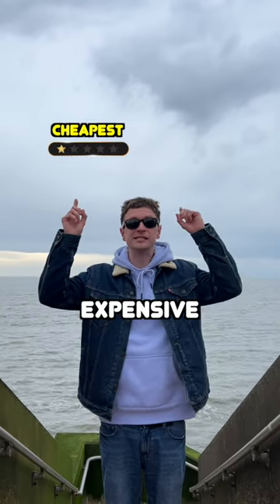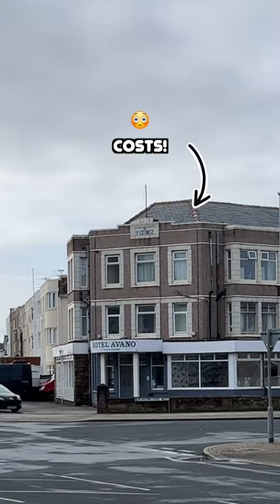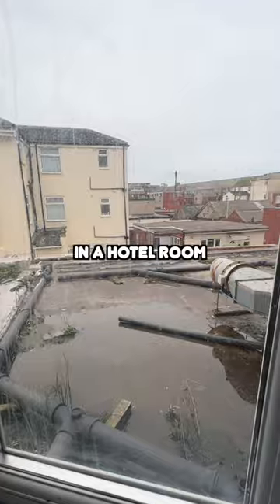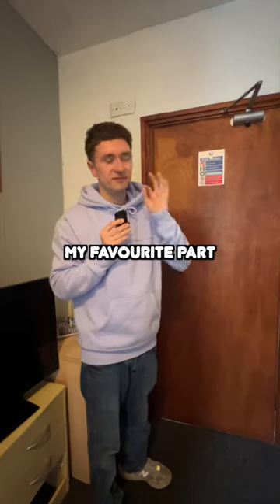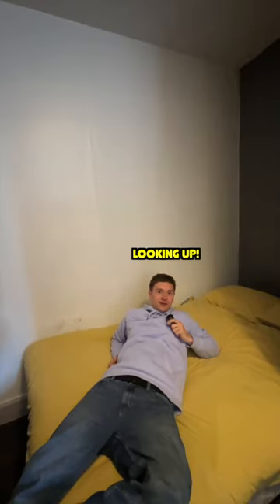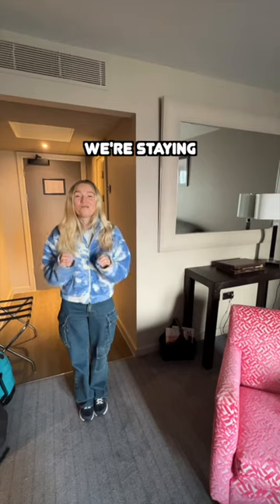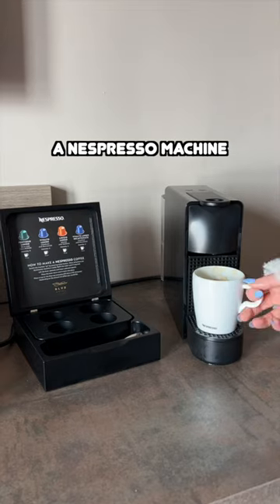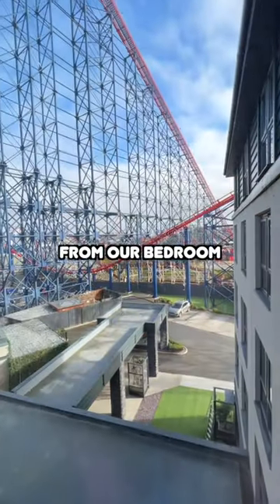WORST Hotel vs BEST Hotel in Blackpool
Blackpool on a Budget vs Blackpool Luxury:
In today's video me & jade reviewed the BEST & WORSE hotels in Blackpool!!

Dreaming of a trip to Blackpool?  This seaside gem of the north west of england is famous for its bright lights, classic charm, and of course, fish and chips. But what about finding a place to rest your weary head after a day on the Blackpool Pleasure Beach or exploring the illuminations?

We decided to dive headfirst into the world of Blackpool hotels to show you EXACTLY what you can expect. We experienced the absolute best Blackpool has to offer, from stunning seafront views and luxurious spas to impeccable service and rooms fit for royalty. But we also braved the absolute worst. Let's just say some hotels should come with a health and safety warning!

This hilarious (and sometimes shocking) video is packed with honest reviews, luxury surprises, and hilarious mishaps that prove Blackpool is truly an adventure. Can you guess which hotel will leave you wanting more and which will have you reaching for the fire escape?  Watch to find out and see if Blackpool can redeem itself (or not) in this epic hotel showdown!

We're taking you on crazy hotel stays around the world!